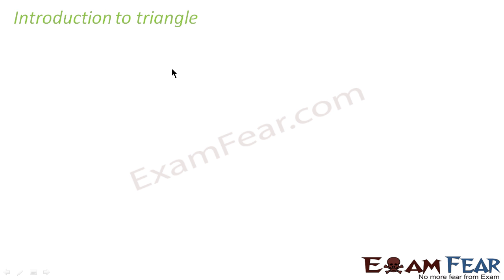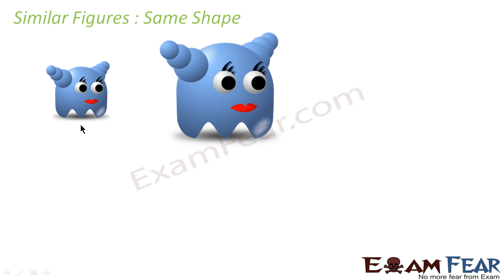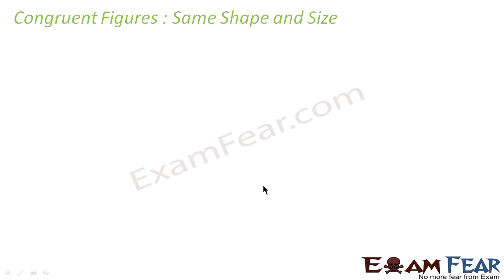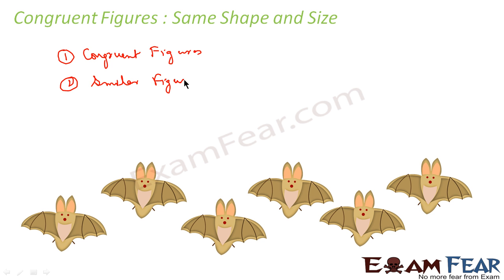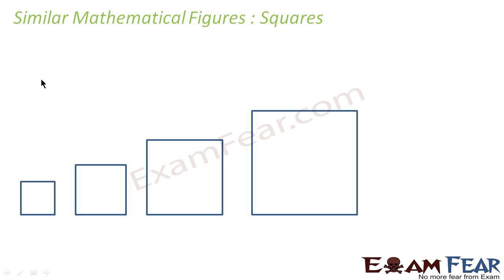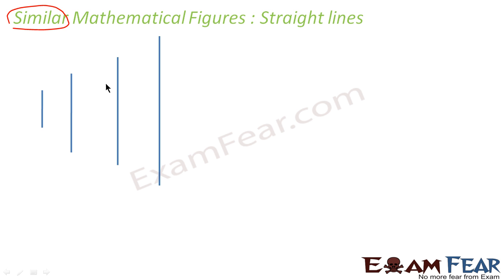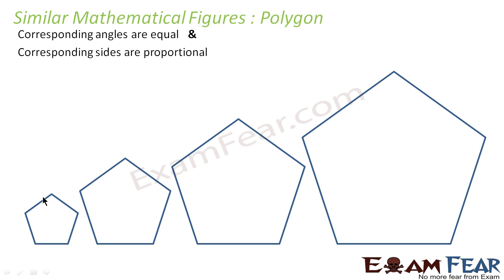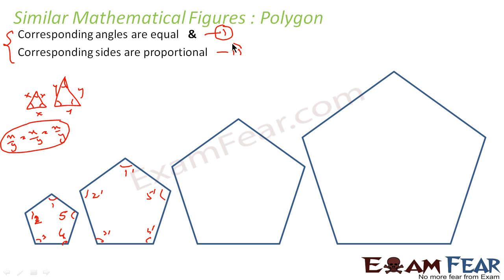Maths Triangles part 1 (Similar Figures) CBSE class 10 Mathematics X